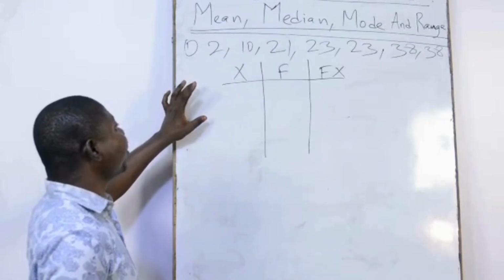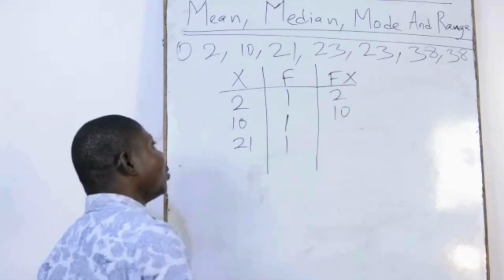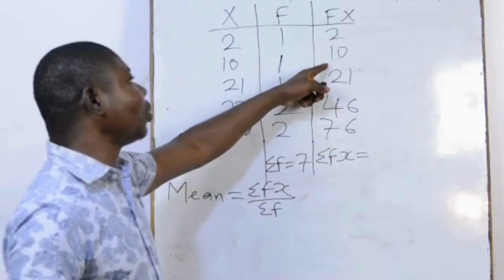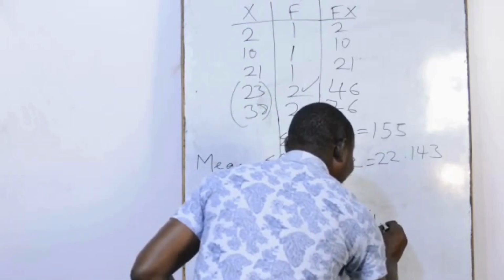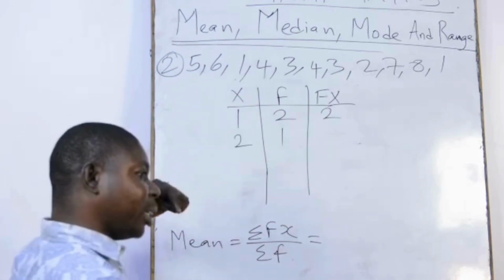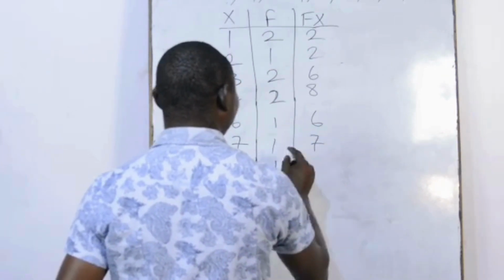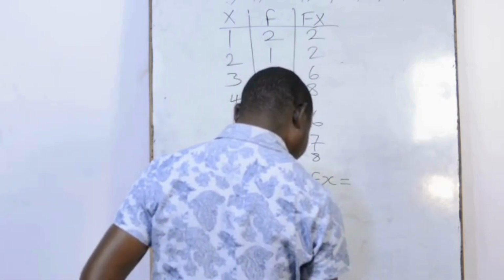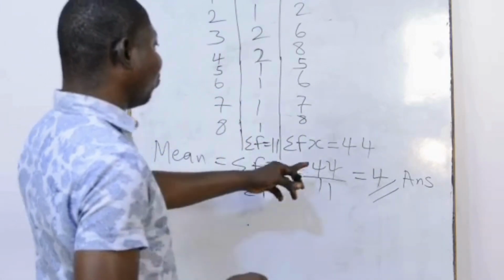ALFROLMETHOD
Welcome to A.M. EDUCATION. The ALFROLMETHOD may be your ultimate destination for academic excellence. Get into the world of science, mathematics, and language with our expert coaching videos.

From Physics to Chemistry, Mathematics to English, we're here to guide you through every concept, equation, and grammar rules.  we offer both offline and online teaching options to fulfill your learning needs and preferences.

we believe in making quality education accessible to all. That's why we offer a variety of paid and free courses to accommodate different students needs and budgets.

Whether you're straggle with algebraic equations, geometric theorems, or calculus concepts, our step-by-step tutorials will equip you with the tools to overcome any mathematical challenge with confidence.